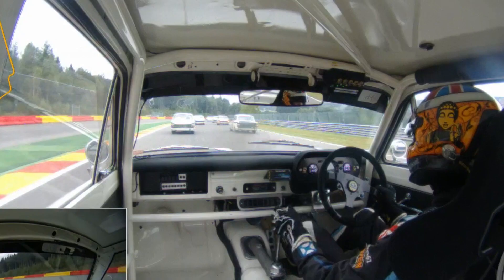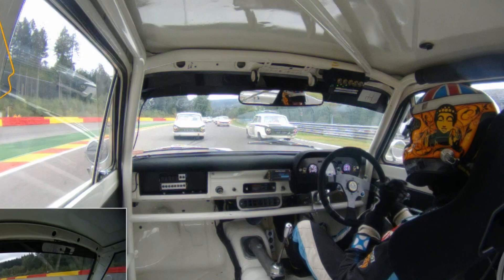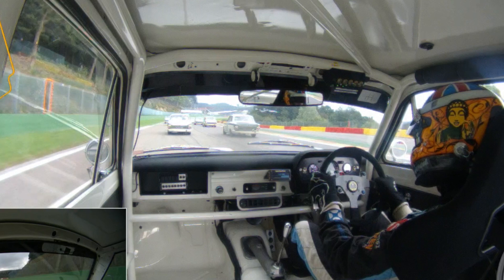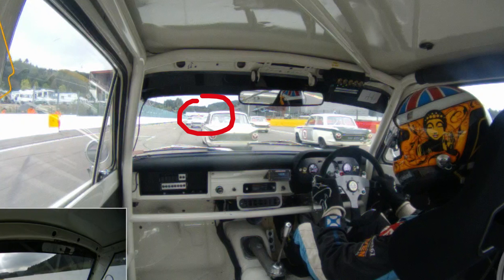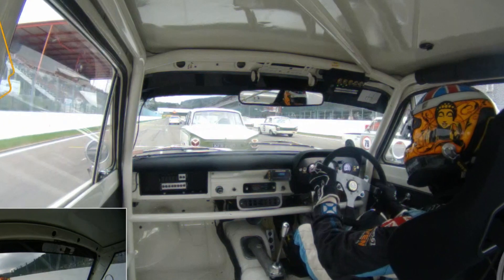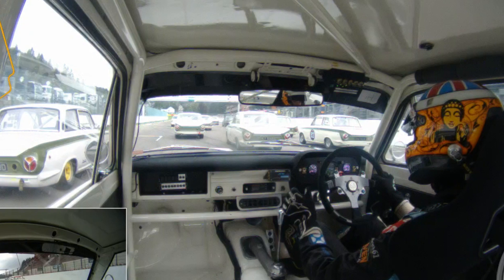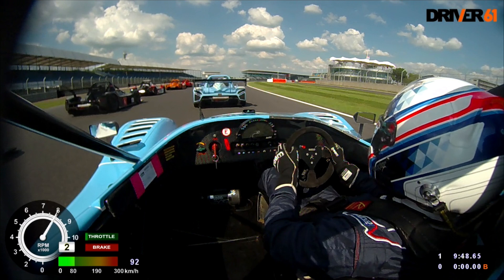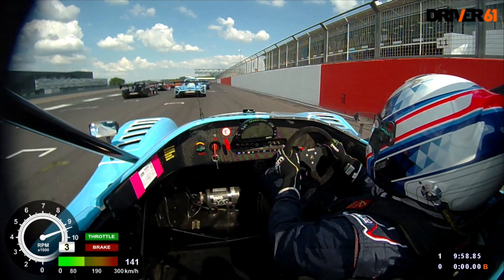How to Make the Perfect Rolling Start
Nowadays, many modern races begin with a rolling start. with the start of a race generally offer the best opportunity to make - or lose - positions, it's important to make the most of it.

With the start of a race generally offering the best opportunity to make - or lose - positions, it's important to make the most of it.

★ 1-2-1 COACHING! Want to be faster on track? Let me teach you the practical side of these tutorials during my 1-2-1, highly-efficient training days

★ F1 LOVERS! My F1 reaction videos (including my reaction to incidents throughout the season and classic races such as Senna v Prost, Schumacher v Hill and tons more)